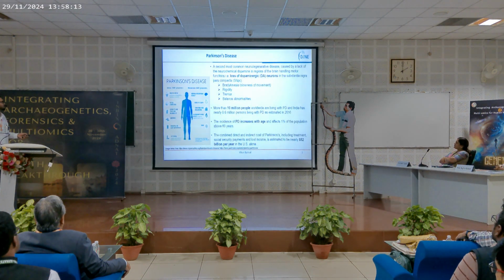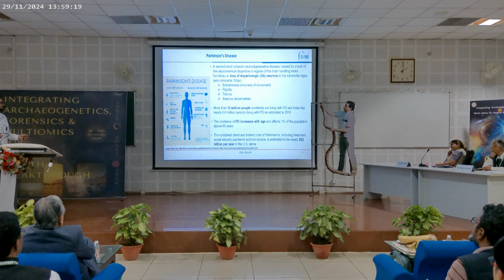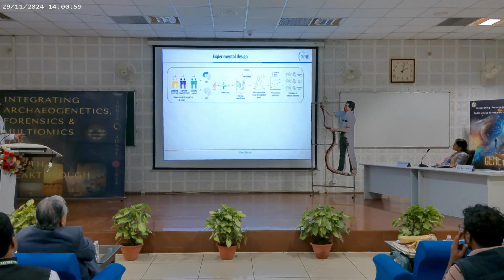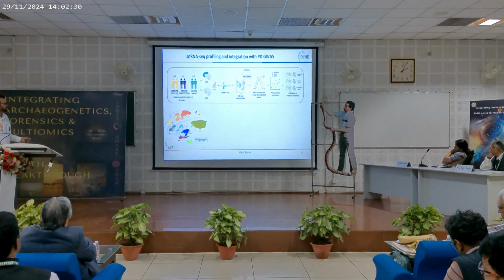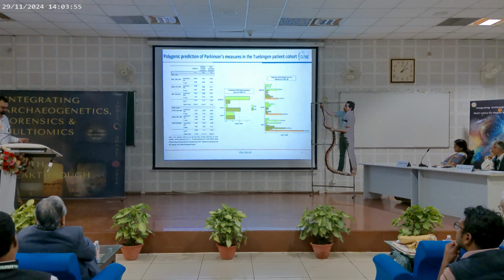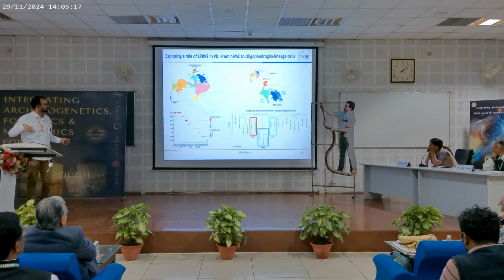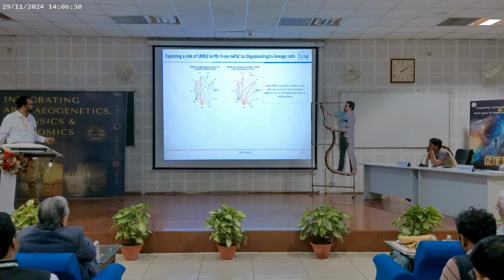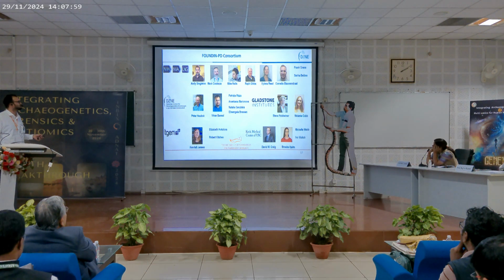Dr. Vikas Bansal: Decoding Cell-Type Specific Mechanisms in Neurodegenerative Diseases